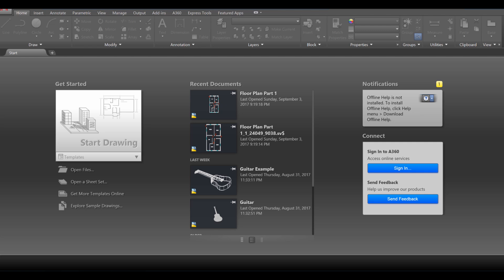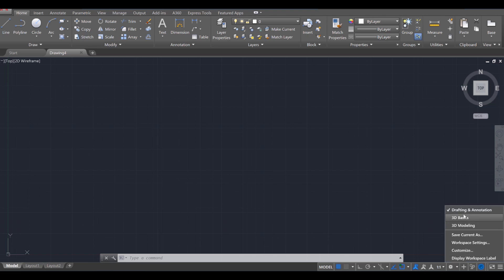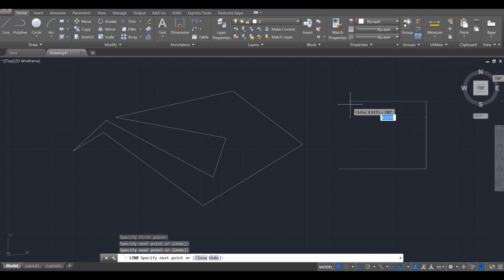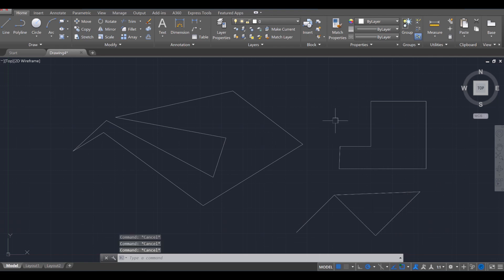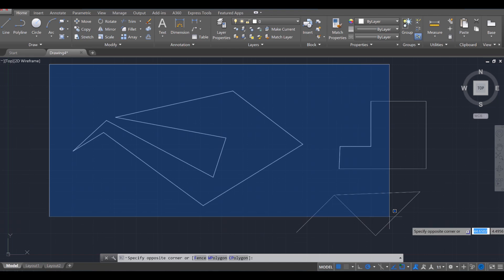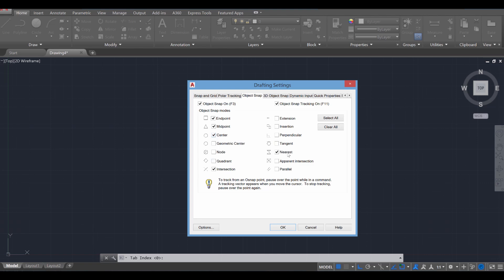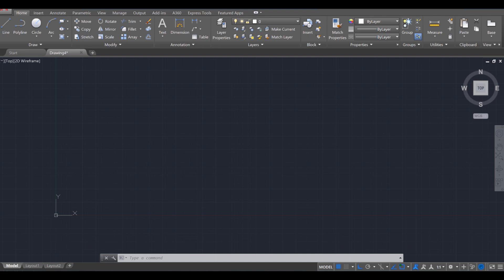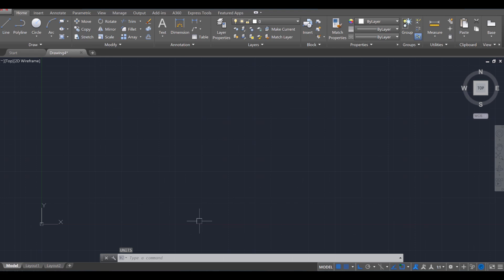Beginner Tutorial 1 (AutoCAD 2018) - Designing a Basic House